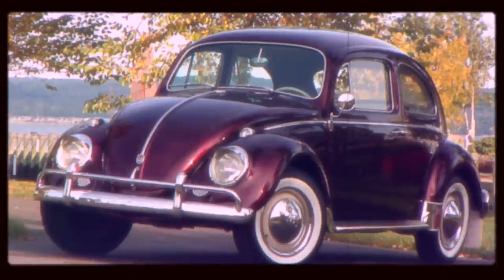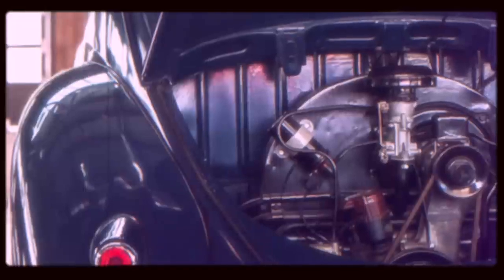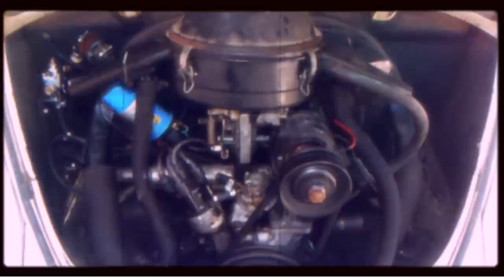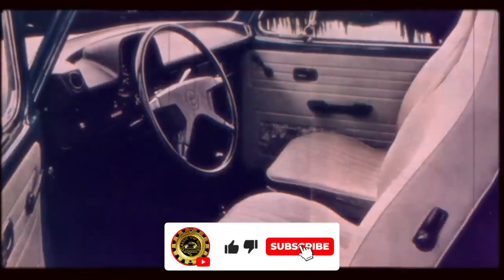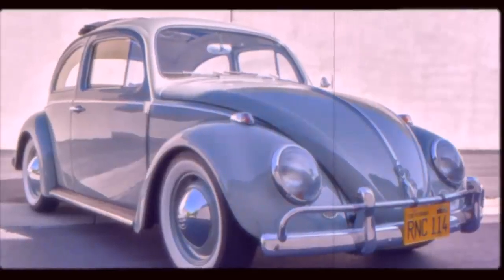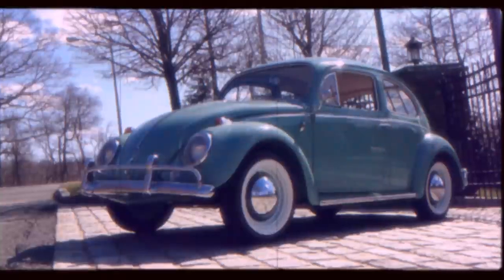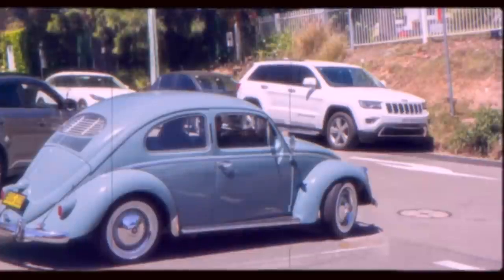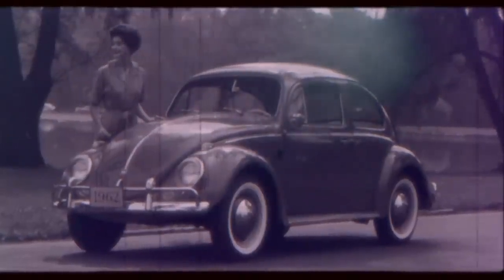🤠فولکس واگن دیتل volkswagen beetle🐸🐸🤠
17 فوریه 2022
  3 دقیقه مطالعه کنید

  پنجاه سال پیش، در 17 فوریه 1972، 15007034 امین فولکس واگن بیتل در ولفسبورگ آلمان تولید شد و از رکورد تولیدی که قبلاً فقط در اختیار فورد مدل T بود، پیشی گرفت. در جشن این رکوردشکنی، فولکس واگن این خودرو را منتشر کرد.  نسخه ویژه یادبود قهرمان جهان که تا مارس همان سال فروخته می شد.  امروز، ما به «اشکال» فروتن و میراثی که به عنوان یکی از مهم‌ترین خودروهای تاریخ ساخته است، درود می‌فرستیم.

  هنگامی که اولین بیتل از خط تولید خارج شد، آن را به سادگی فولکس واگن نامیدند - «ماشین مردم» - اما شکل متمایز آن الهام‌بخش نام‌های مستعار در سراسر جهان شد: بیتل، کافر، ووچو، کوسینله، فوسکا یا ماگیولینو.  تولید این سری در سال 1945 آغاز شد و 21.5 میلیون خودروی نسل اول فروخته شد که آن را به محبوب ترین خودروی تولید شده از یک پلت فرم در تمام دوران تبدیل کرد.
یک فولکس واگن بیتل قدیمی در مقابل پل گلدن گیت در سانفرانسیسکو، کالیفرنیا نشسته است.
  بیتل یک شاهکار نوآوری و اقتصاد بود - جمع و جور، اما کاربردی و ارزان برای خرید و نگهداری.  نمای بیرونی خمیده خودرو نه تنها ظاهری نوآورانه به آن می بخشید، بلکه آیرودینامیک نیز بود.  دیفرانسیل عقب و جثه کوچک آن فرمان پذیری عالی را به بیتل می بخشید، به ویژه در مقایسه با قایق های بادبانی آمریکایی آن روزگار، و موتور نوآورانه هوا خنک نیاز به تعمیر و نگهداری کمتری داشت و تعمیر آن آسان بود.

  نقاشی یک فولکس واگن بیتل را در مقابل اتوبوس فولکس واگن در مقابل خودروی دیگر آن زمان به تصویر می کشد.
  نقاشی تفاوت اندازه بین فولکس واگن بیتل، اتوبوس فولکس واگن و یک وسیله نقلیه آمریکایی بزرگ آن زمان را نشان می دهد.
  شاسی بازسازی شده فولکس واگن بیتل تبدیل به Meyers Manx شد.
  فردیت جزء کلیدی موفقیت بیتل بود.  در آمریکا، به سرعت به نمادی از ضد فرهنگ و اتحاد تبدیل شد.  نسخه‌های ویژه، مانند Jeans Bug دهه 1970، شخصیت بیتل را زنده کرد، و انواع آفرود که توسط جامعه علاقه‌مندان ایجاد شد، هدف جدیدی به بیتل داد و بر آزادی که در اصل برای آن ساخته شده بود، تأکید کرد.  بروس مایرز برای شرکت در 1000 مکزیکی در سال 1967، یک کالسکه شنی از روی شاسی فولکس واگن بیتل ساخت - "Meyers Manx" او در این مسابقه پیروز شد و یک نسل کامل از مسابقات بیتل آفرود را تولید کرد.  بوسیله مایرز مانکس، باجا باگ - یک سوسک اصلاح شده برای محیط خشن مسابقات بیابانی - در اواخر دهه شصت به محبوبیت رسید.

در سال 1998، نیو بیتل - اولین پذیرنده ی خودرویی از زبان طراحی مدرن "رترو" - شبح آشنا را دوباره به نسل جدیدی از رانندگان معرفی کرد. در سال 2011، نسل سوم - که بیشتر با طرح اصلی طراحی شده بود - دنبال شد و آواز قو بیتل بود. فولکس واگن به ارائه نسخه های ویژه ادامه داد، مانند بیتل دون 2016 - که از باجا باگ کلاسیک الهام گرفته بود و ارتفاع سواری بالایی را ارائه می کرد - یا جین بیتل 2016، که ادای احترام به جین باگ اصلی بود. یکی از جسورانه‌ترین پروژه‌های مدل ویژه، PinkBeetle 2017 بود که با رنگ درخشان Fresh Fuscia Metallic با جزئیات داخلی مطابق با صندلی‌های پارچه‌ای چهارخانه Pink Club با الهام از GTI نقاشی شده بود.